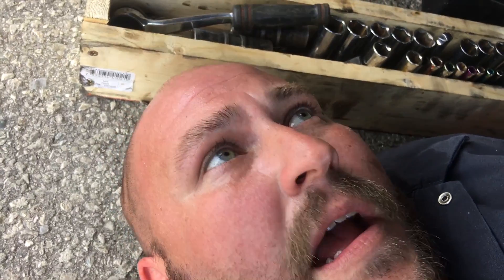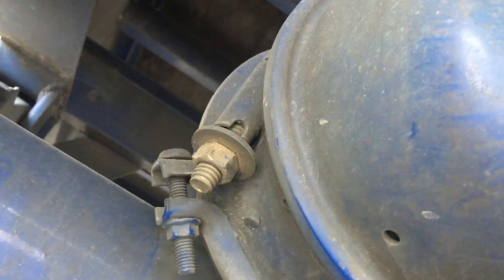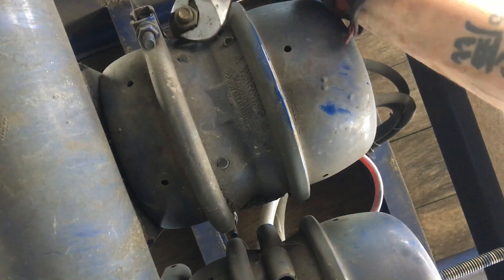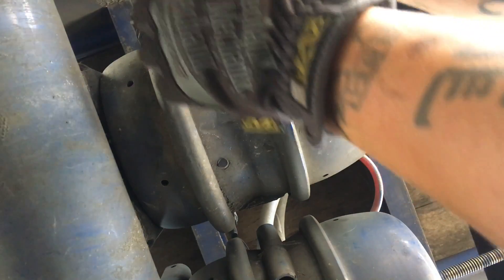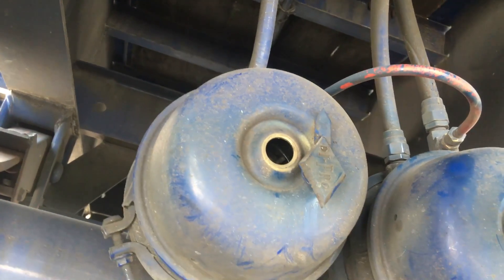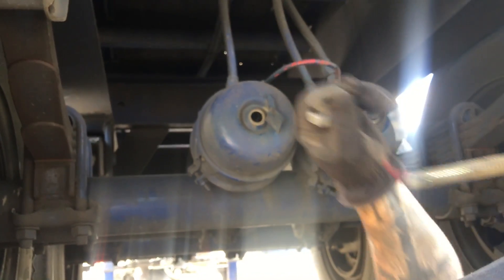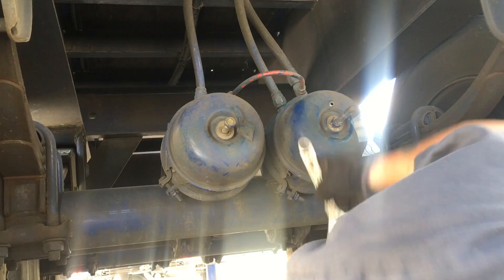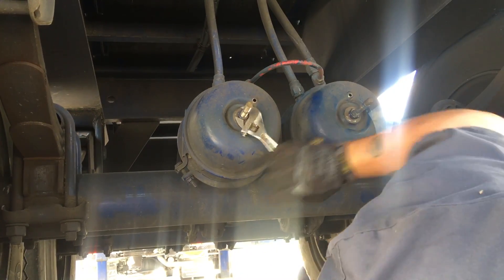Caging brakes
How to cage air brake bellows